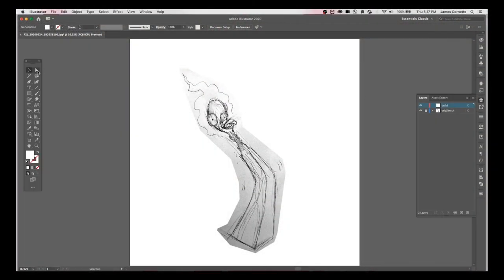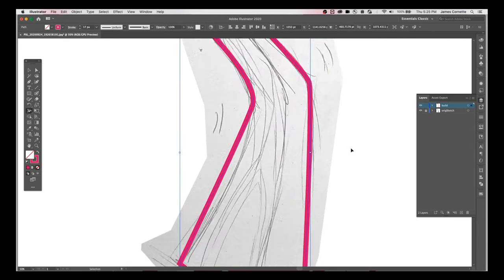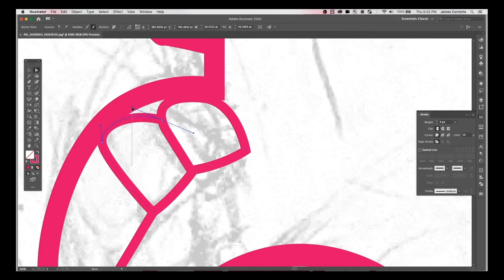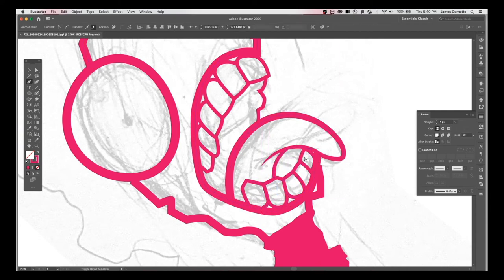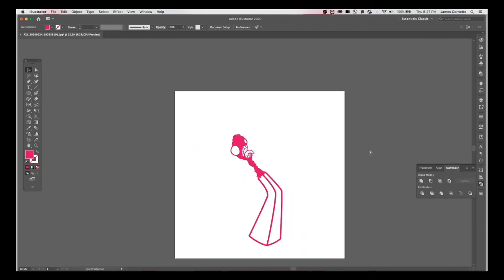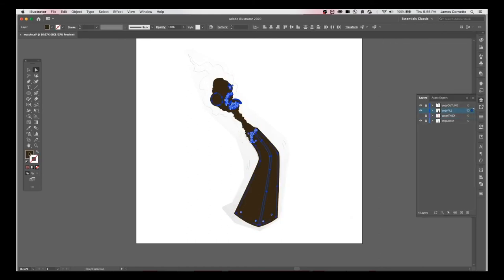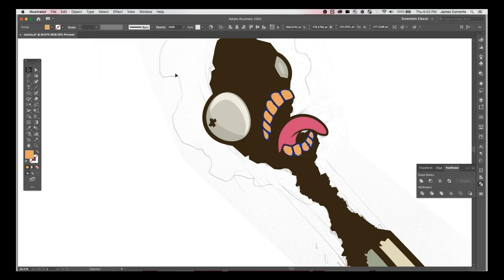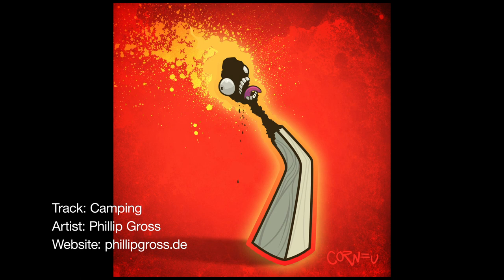Using Adobe Illustrator to turn sketch into vector character.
Taking a simple character from sketch to a refined vector illustration is easy and fun using native tools in Adobe Illustrator. My matchstick character started as a quick "filler" illustration for a previous video that I took further by sketching out some iterations and then building out as colorized, vector art using Adobe Illustrator's pen tool, curvature tool, blob brush, and width tool. Also, I plus the quality of the video by using a canon 5D versus. I list shortcuts that I often use to make the building process even quicker. Enjoy!